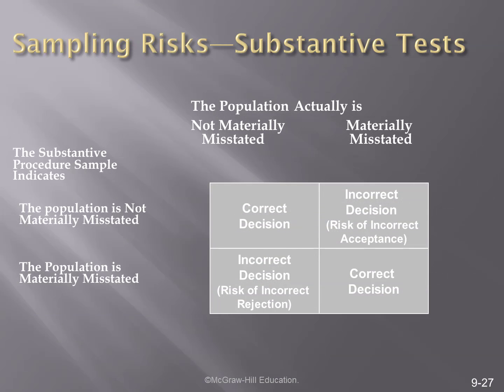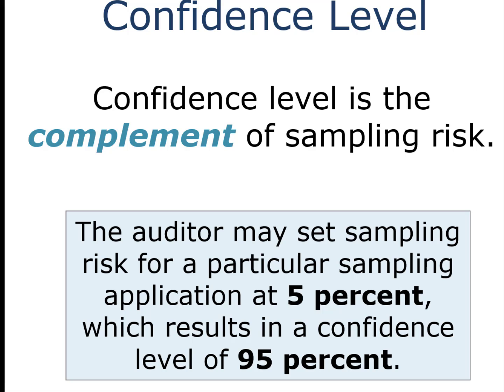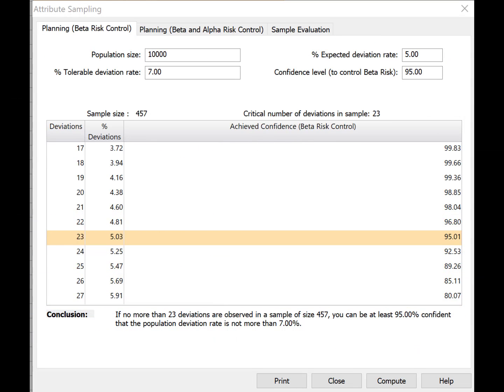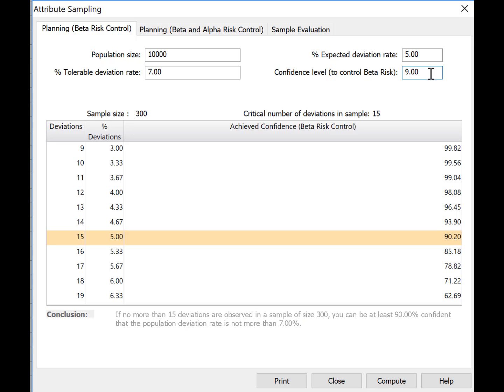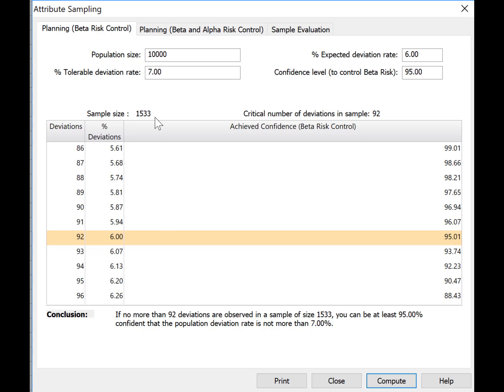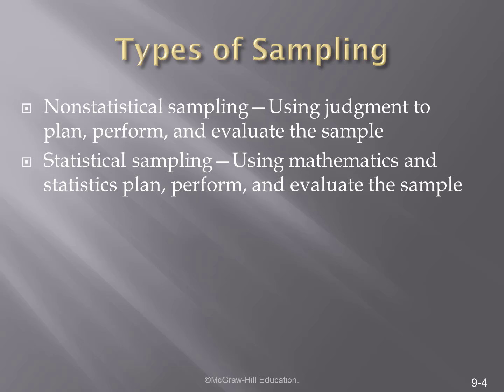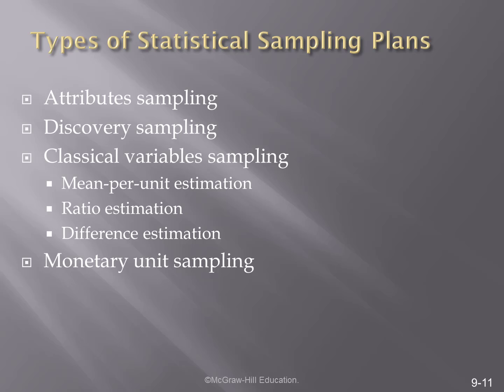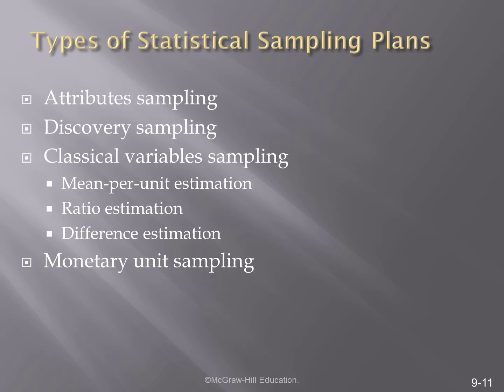Chapter 9 Audit Sampling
In this discussion we provide a basic overview of audit sampling and definition of key terms.